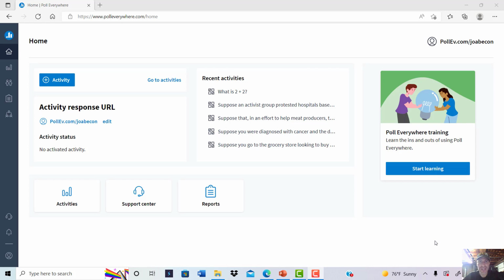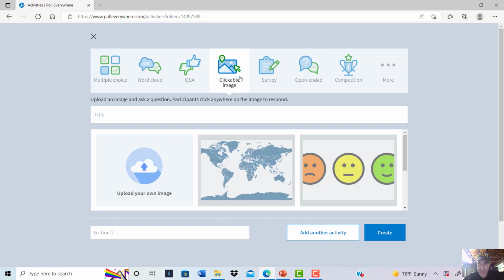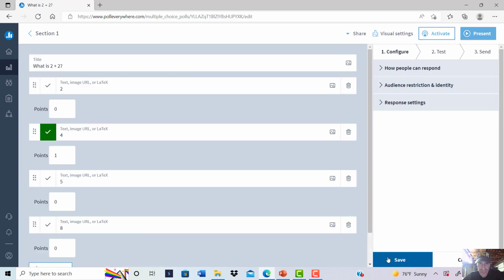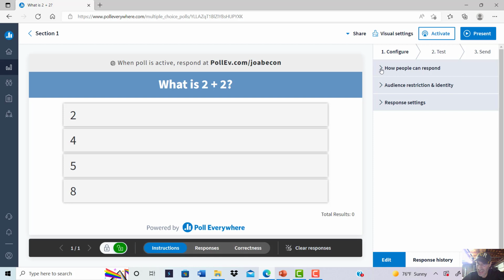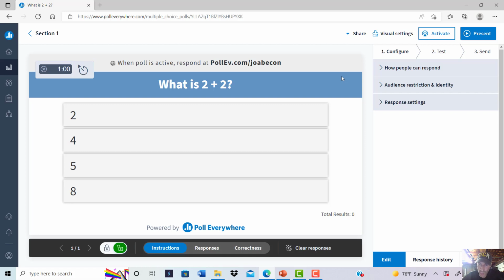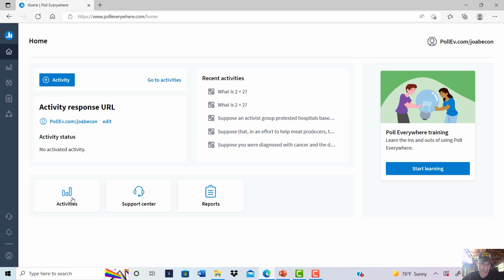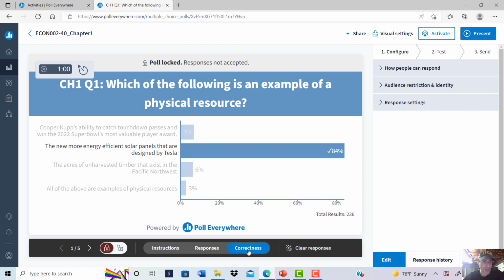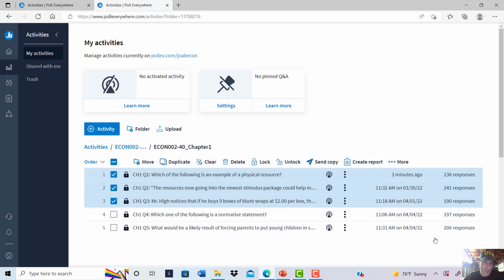Quick PollEverywhere Tutorial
This is a quick tutorial for UCR faculty and graduate students about how to use poll everywhere.